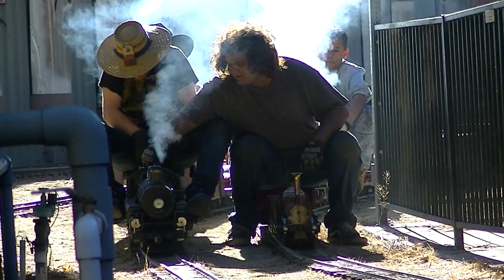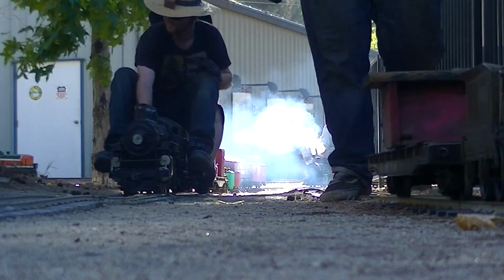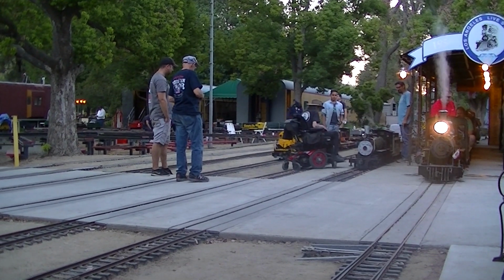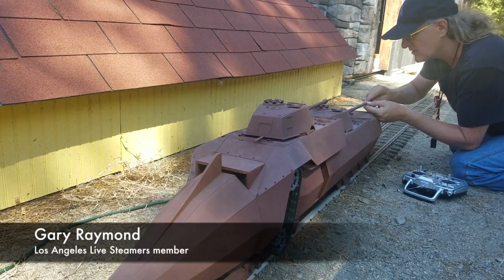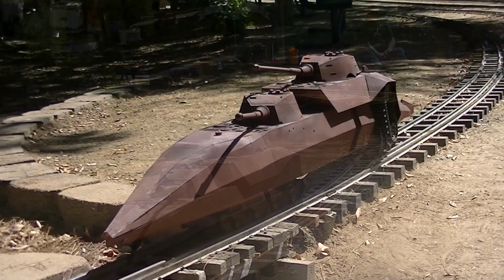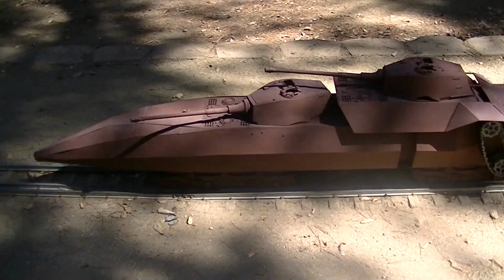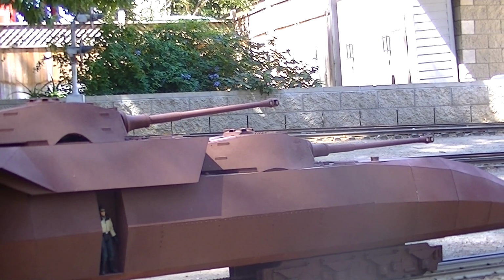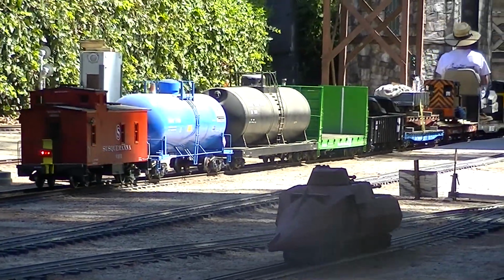RRB- LALS Fall Meet 2018 Part: 3 Sunday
5:53 Gary Raymond (Armored Rail Car)